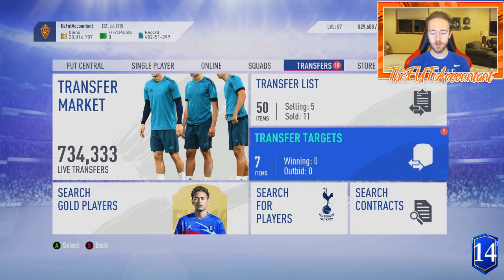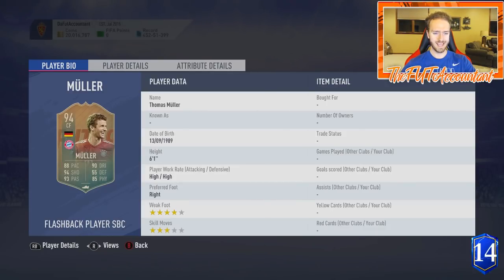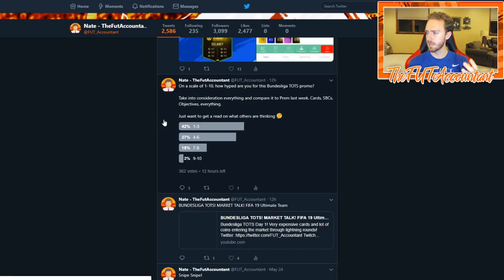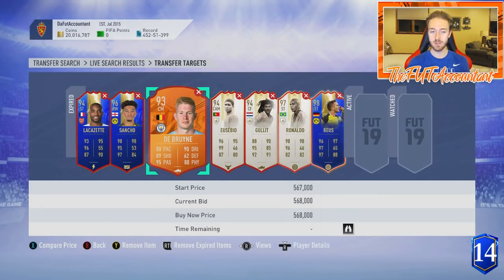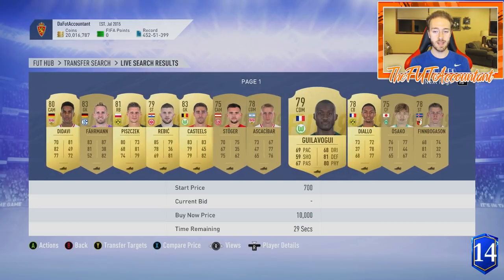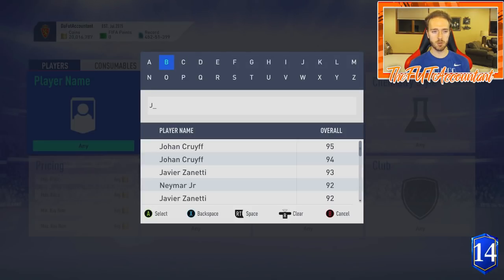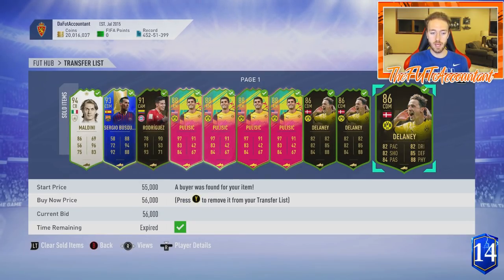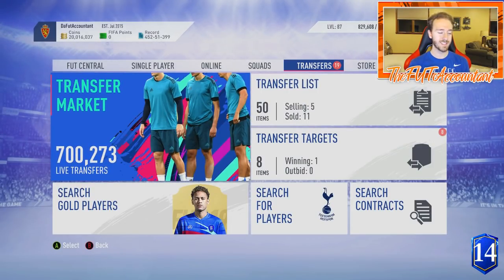GUARANTEED TOTS SBC TODAY? MARKET TALK FIFA 19 Ultimate Team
Looking at the possible guaranteed TOTS SBC possibilities today, along with other market movements on a slower Saturday on FUT.